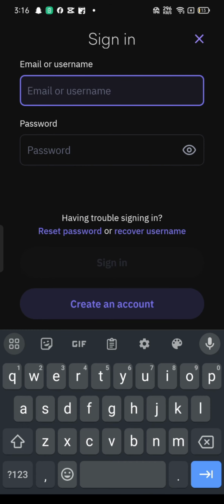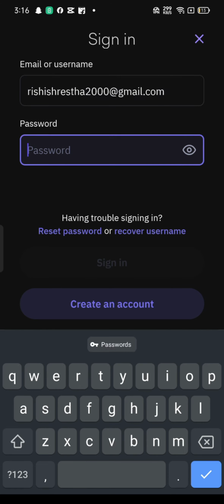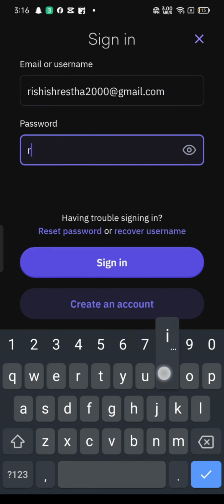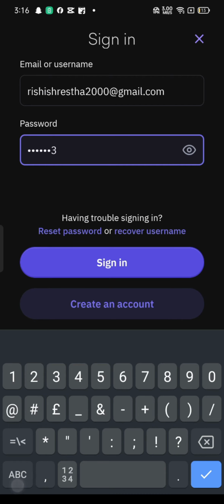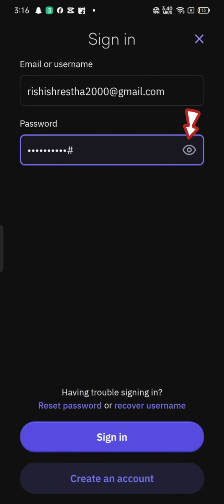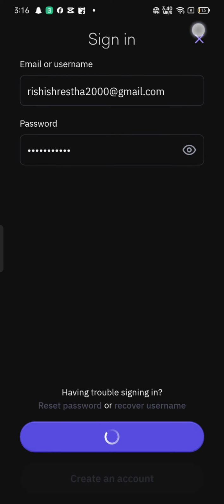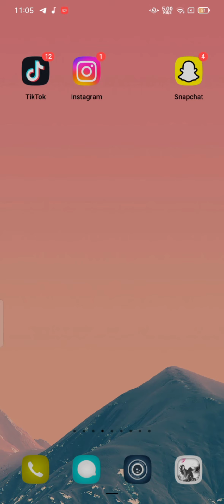How To Login Kraken Wallet On Android 2023? Kraken Wallet Sign In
Securely access your Kraken account with our step-by-step guide on how to login. Whether you're a seasoned trader or new to the crypto space, we've got you covered. Watch now and confidently navigate your crypto journey with Kraken!"